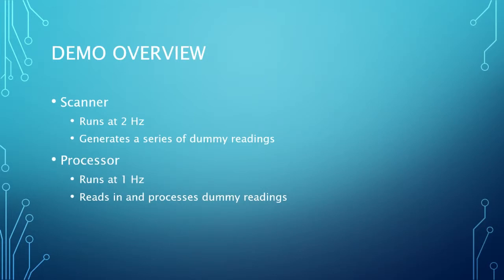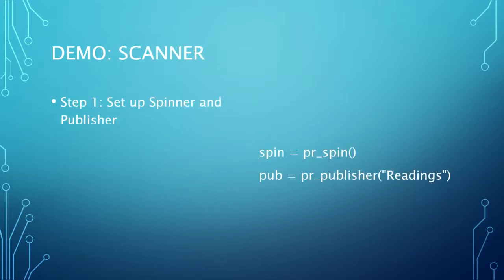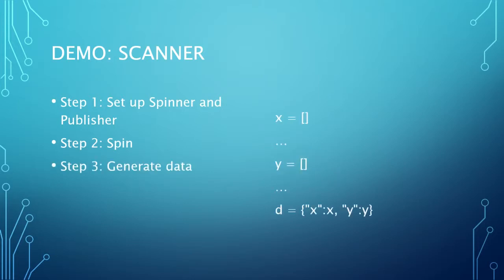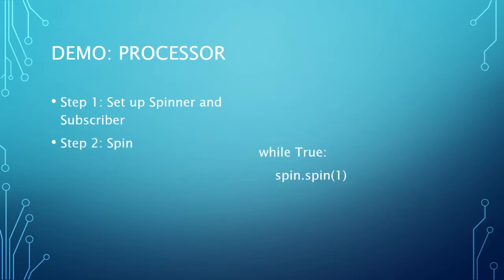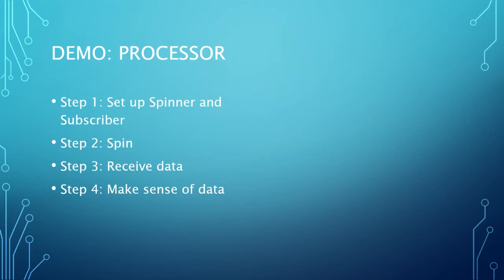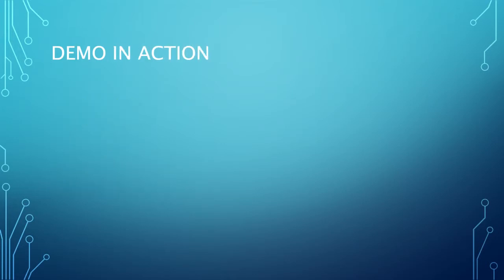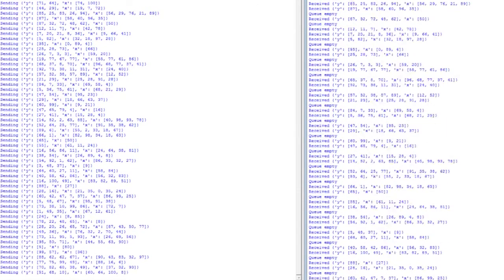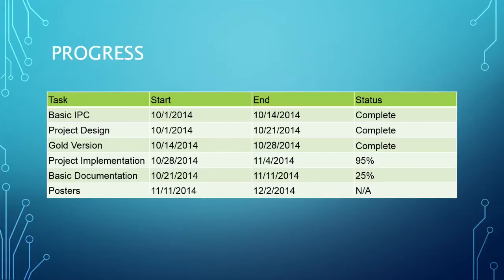CSE 379/130 Demo Presentation